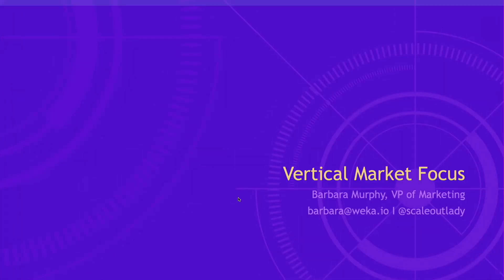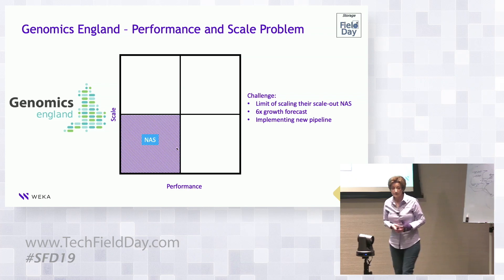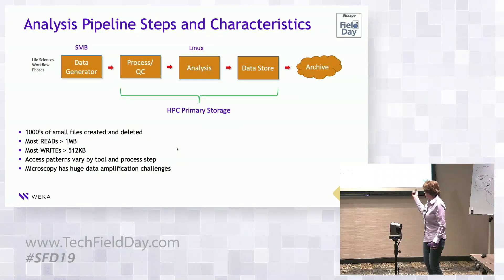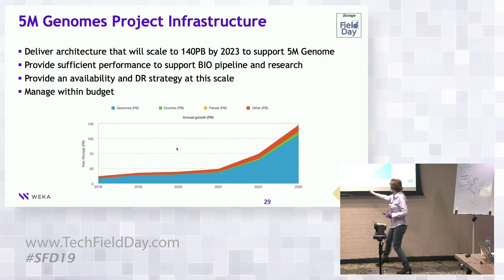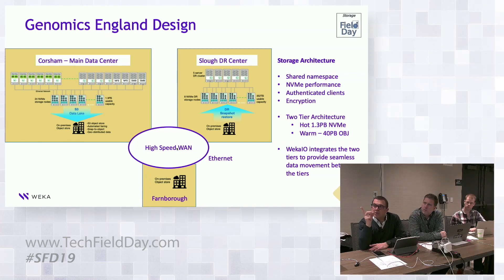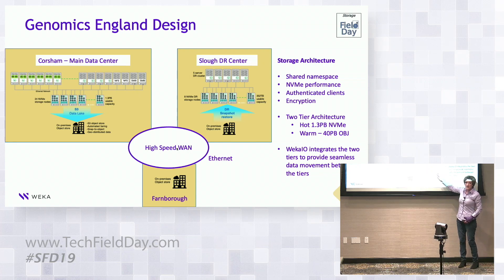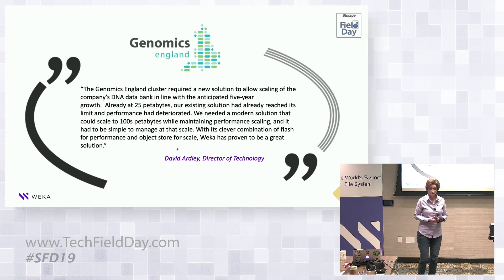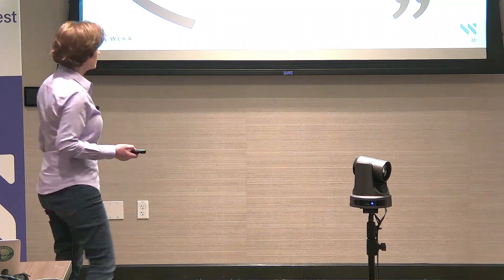Weka Customer Use Cases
Barbara Murphy presents the three key use cases that Weka focuses the company on, life sciences, Machine learning and Fintech. She then drills down into a customer use case from Genomics England, where Weka solve their performance, capacity scaling and data security issues with a single elegant solution.

Recorded at Storage Field Day 19 in Silicon Valley, CA on January 24, 2020.